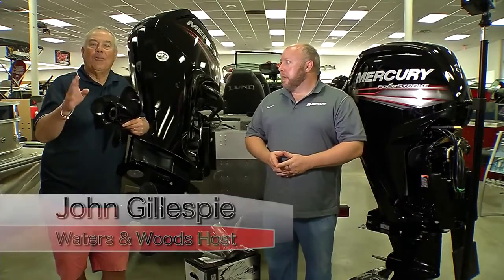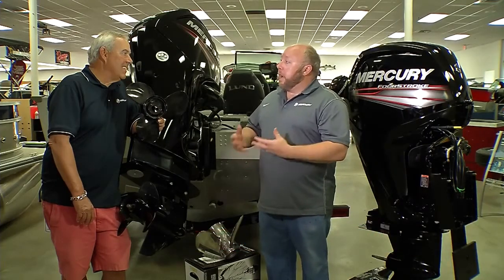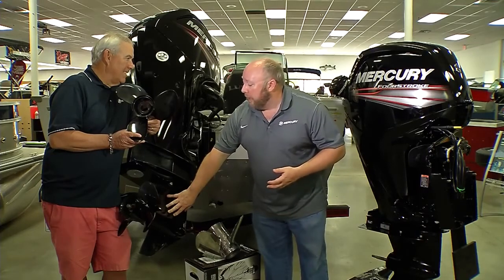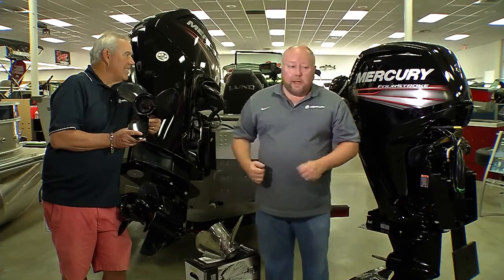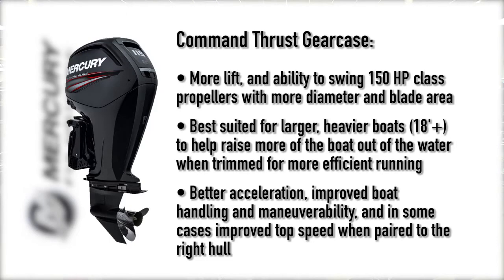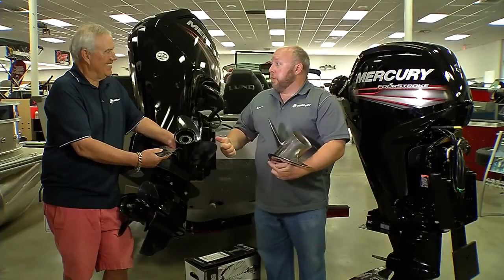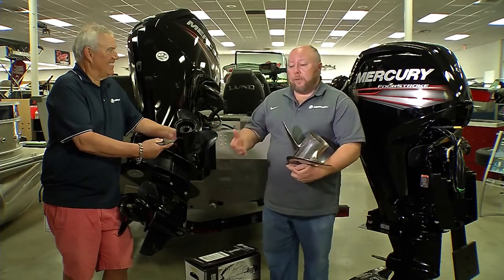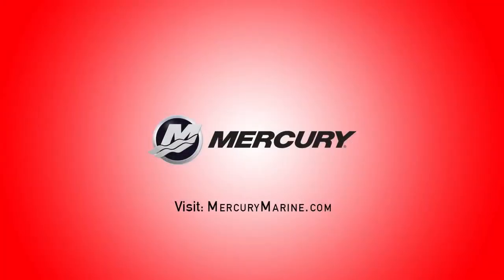Mercury Outboard Standard Gearcase vs. Command Thrust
Steve Miller from Mercury Marine details the benefits and differences of the Mercury standard and Command Thrust gearcases.

In this video we test the new F115 hp outboard by Mercury Marine in Tricase Porto, Italy. CT stands for Command Thrust: a larger gearbox suitable for harder .

For more test data, performance chart, detail review, captain reports and more about the Mercury 2.1L, go to .